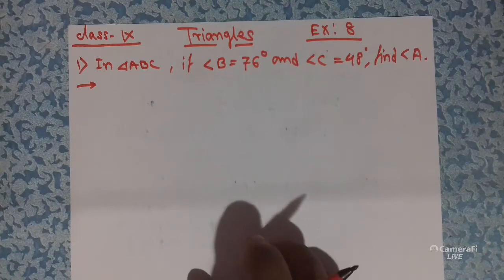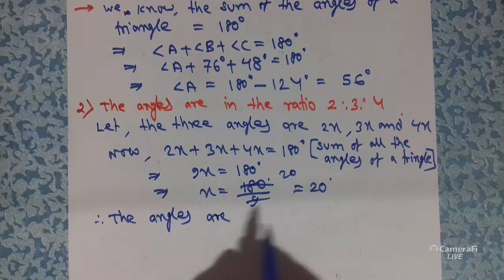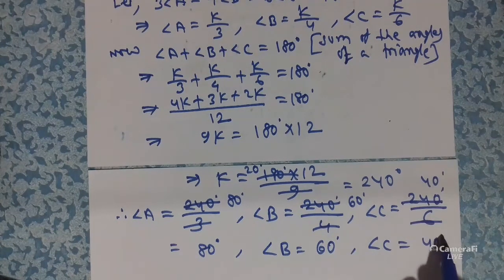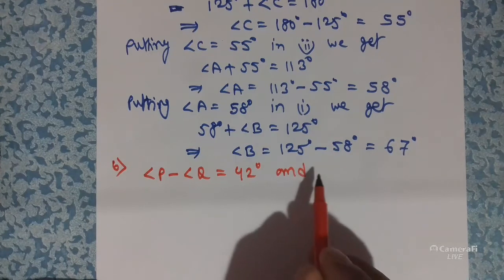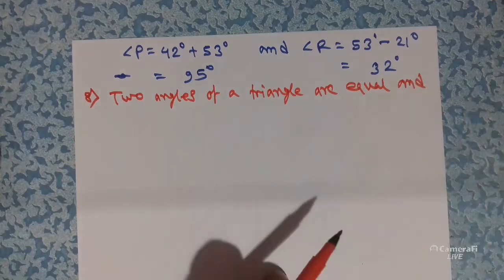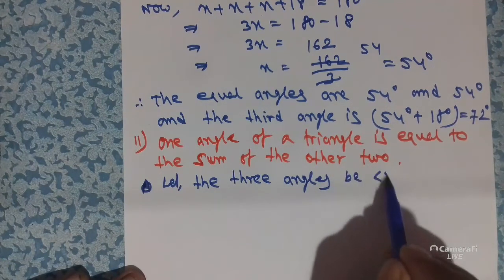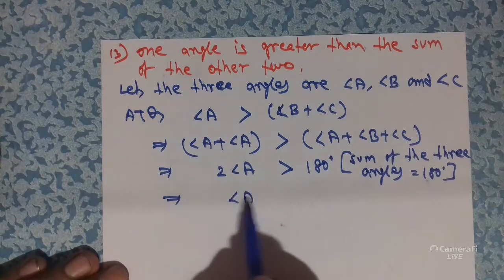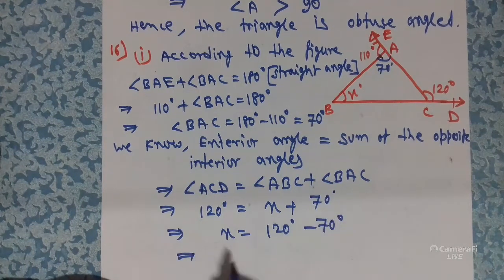Class-IX (Triangles) PART 1 by Joydeb Sir